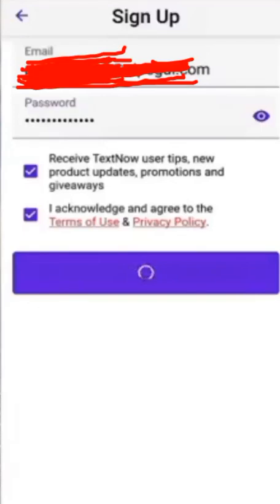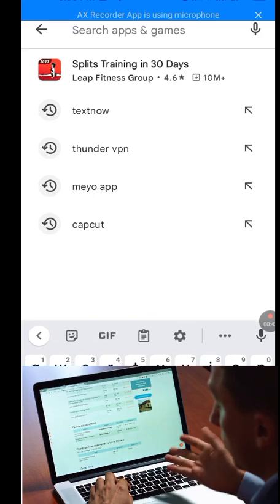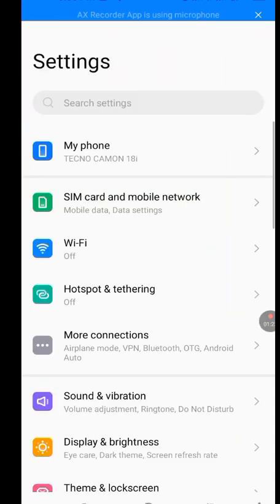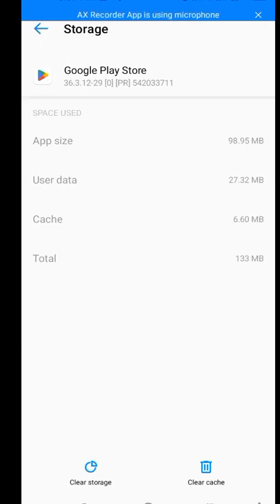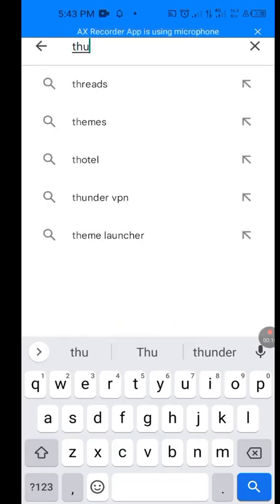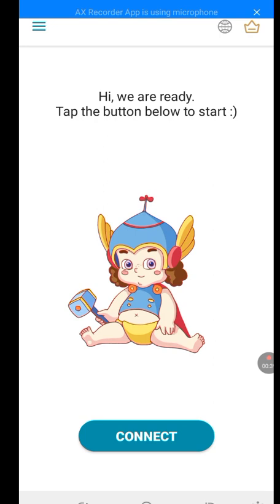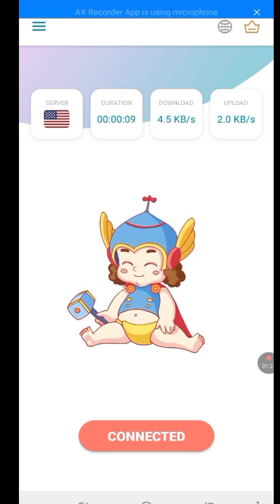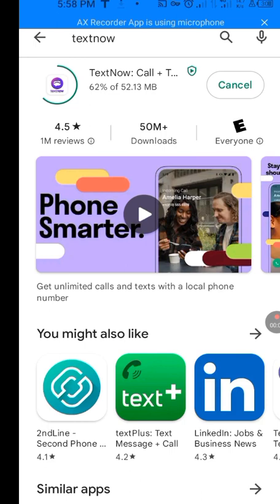TextNow is unavailable in your country/Textnow update 2023/fix problem in 2 mins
TextNow is unavailable in your country/TextNow update 2023/fix problem in 2 mins. In this video I will show you how to fix TextNow is unavailable in your country and TextNow sign up problem..

I will also solve the following problems :
TextNow new update,
TextNow is unavailable in your country,
TextNow Whatsapp number,
TextNow sign up problem,
TextNow,
TextNow app,
TextNow Free number,
TextNow not working,
TextNow area code problem,